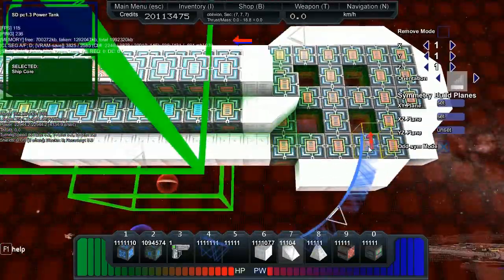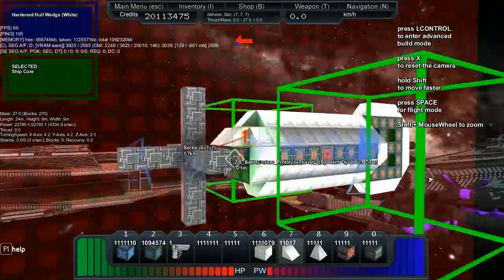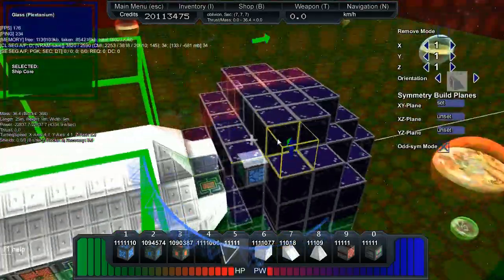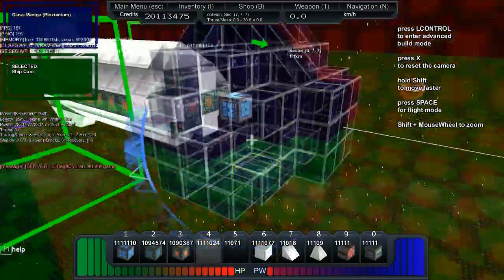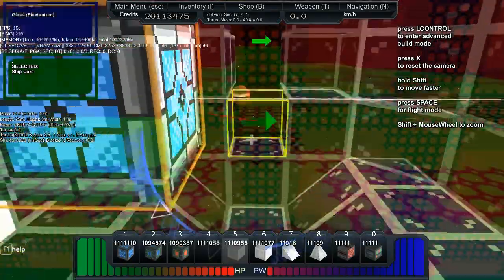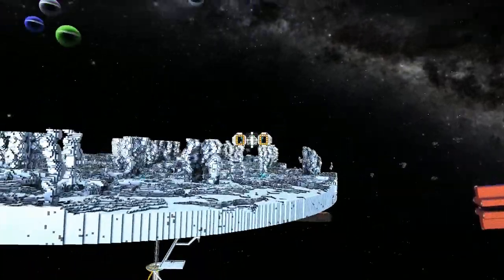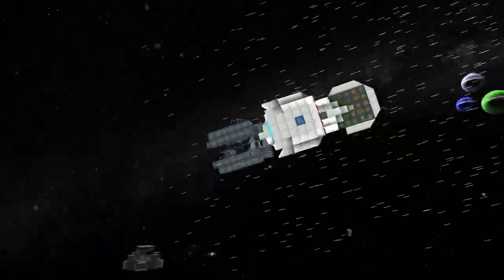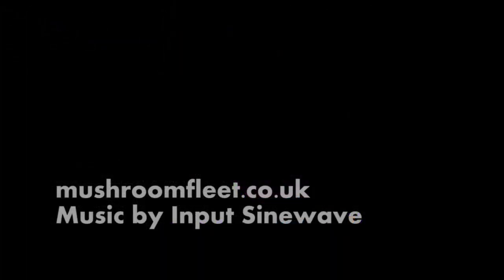Starmade Ep554: Lander from Oblivion [Speedbuild]